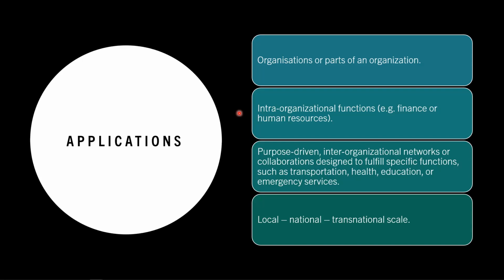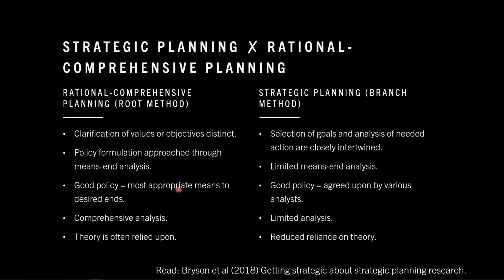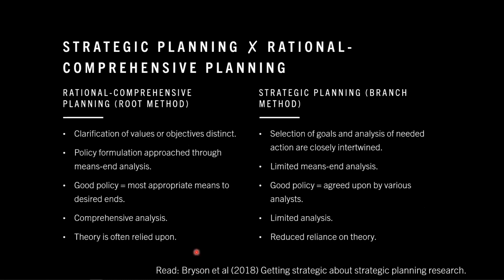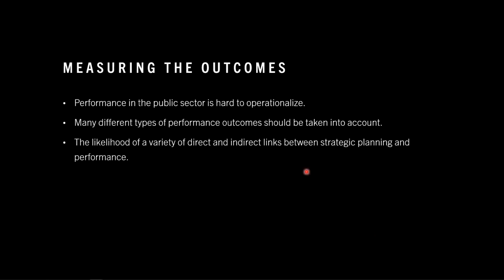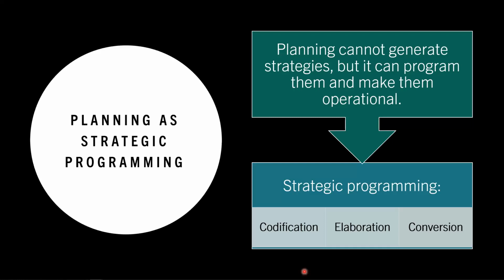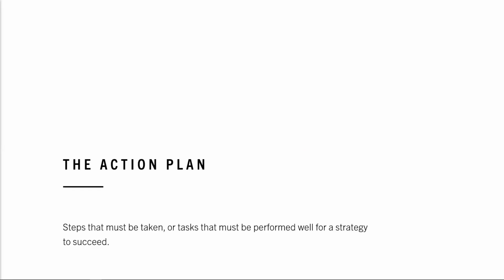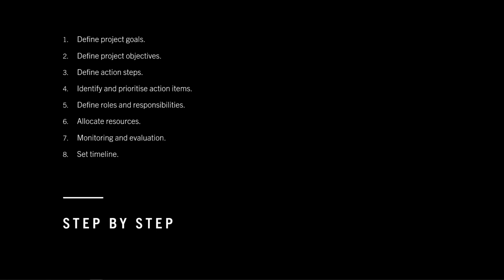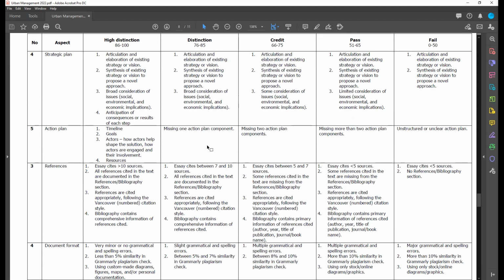Manajemen Kota [IUP] Minggu 2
Kuliah Manajemen Kota kelas internasional 14 Februari 2022. Departemen PWK ITS, Surabaya 60111.